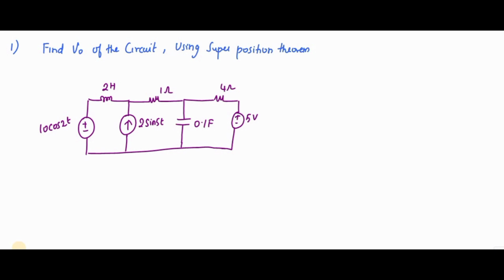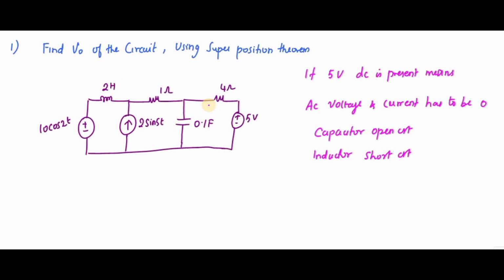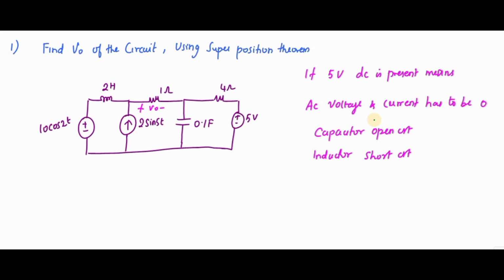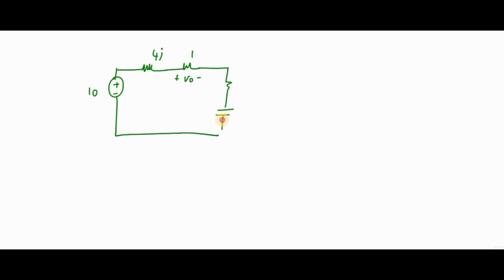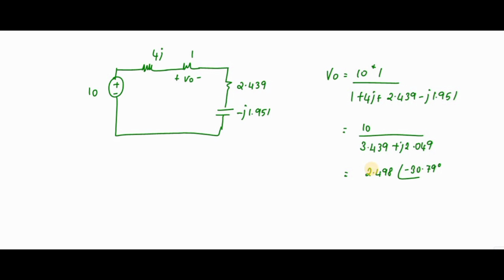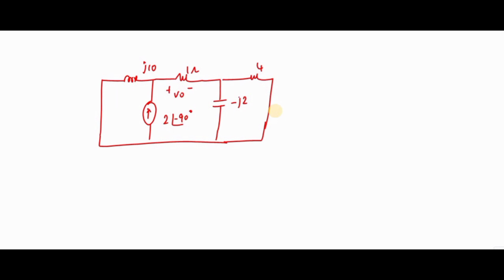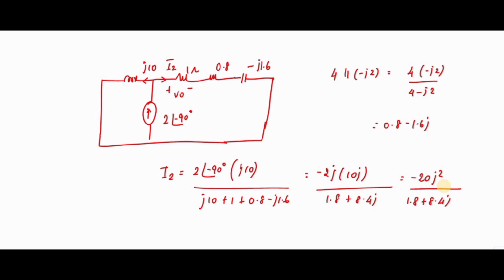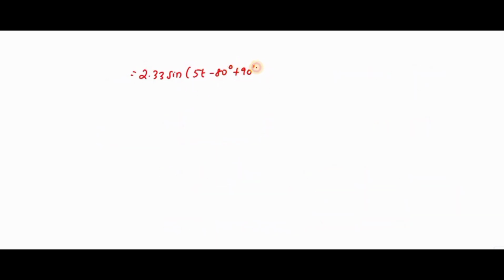Superposition theorem for AC circuit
The superposition theorem for AC circuits is:
The current in any part of a network containing two or more sources can be calculated by analyzing the network one source at a time. The current due to each source is calculated for each branch of the network. The net current in each branch of the network is then the phasor sum of the respective branch currents due to each source
The superposition theorem simplifies analyzing circuits with multiple power sources. Here’s how it works:

Replace Sources: Consider a linear circuit with several power sources. First, deactivate all but one source at a time:
Replace voltage sources with short circuits (wires).
Replace current sources with open circuits (breaks).
Individual Analysis: Calculate voltage drops and currents for each modified network with only one active source. Repeat this process for every voltage and current source in the system.
Superimpose Results: After analyzing each source individually, add the voltage drops and currents algebraically to find the actual values when all sources are active.